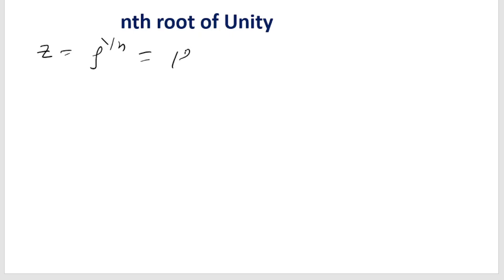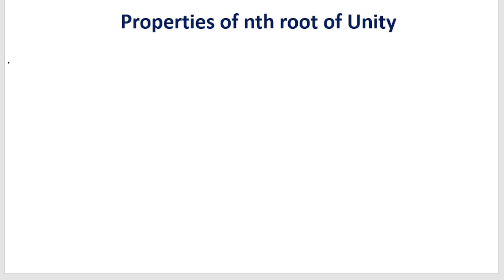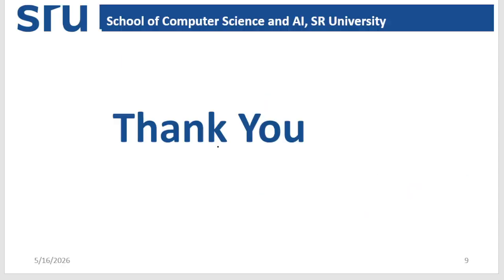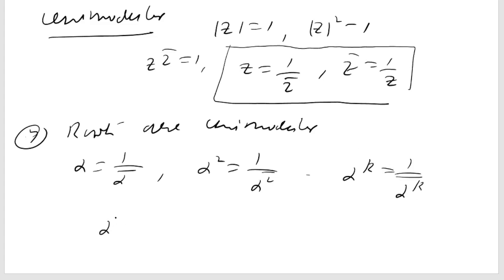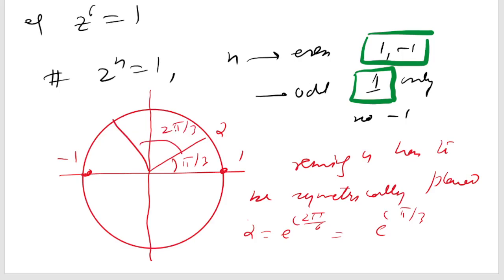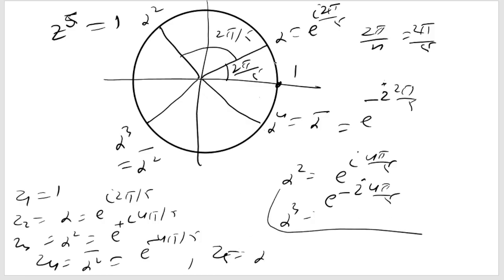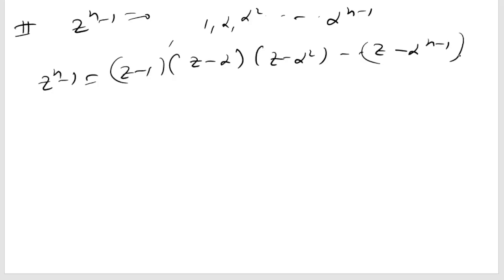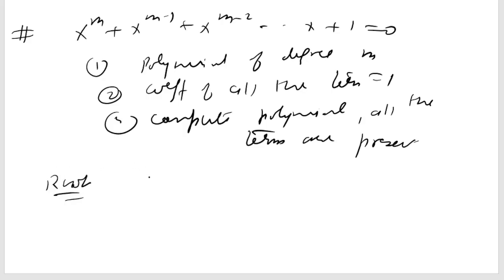Complex Analysis: nth root of unity | Properties of roots of unity